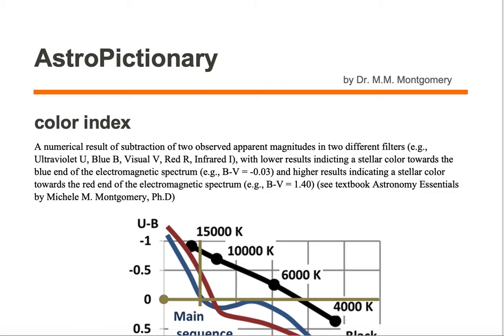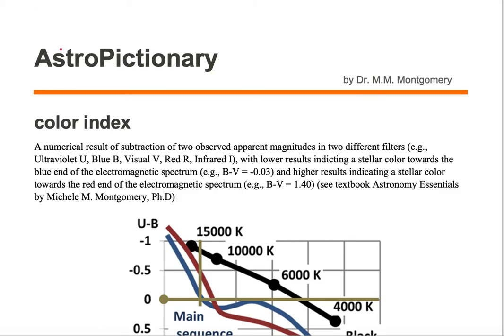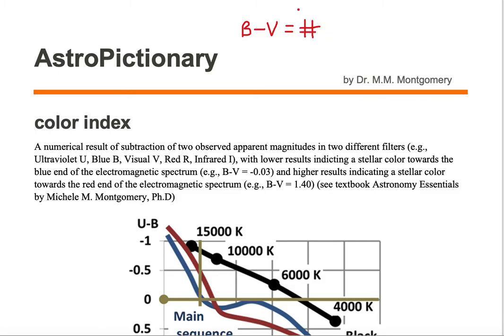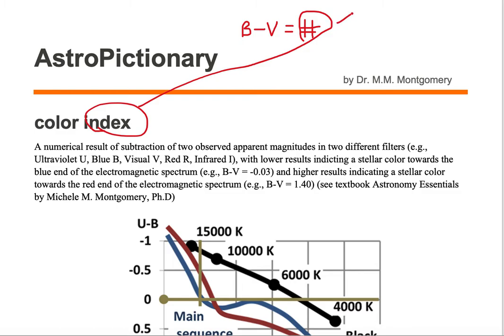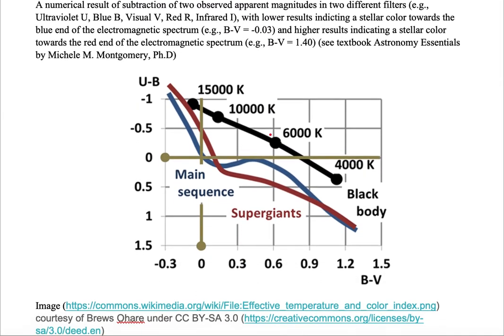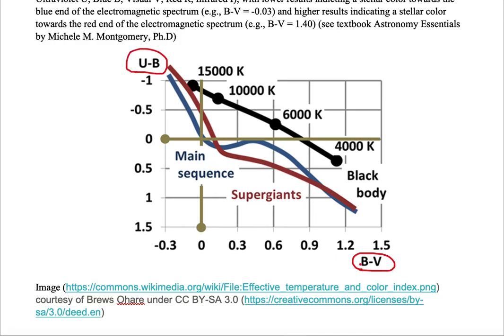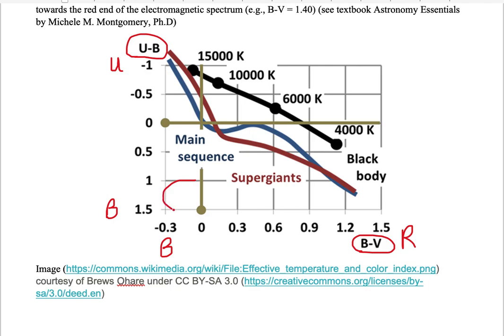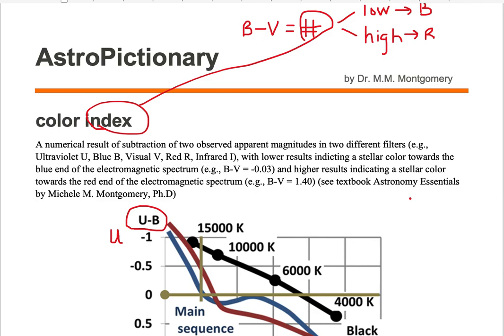color index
AstroPictionary
Astronomy Vocabulary